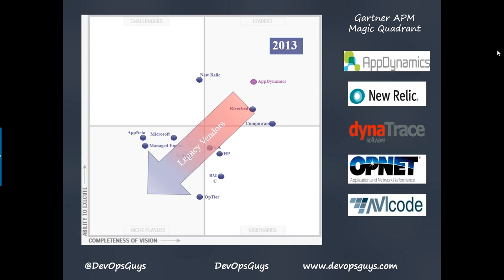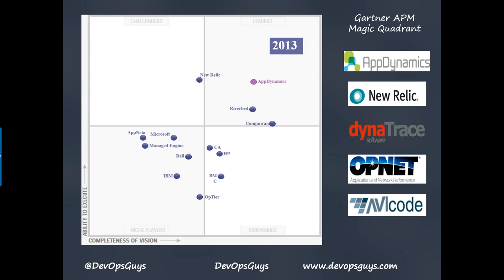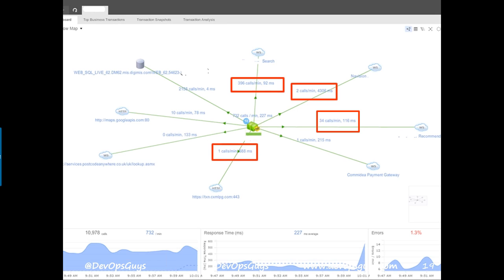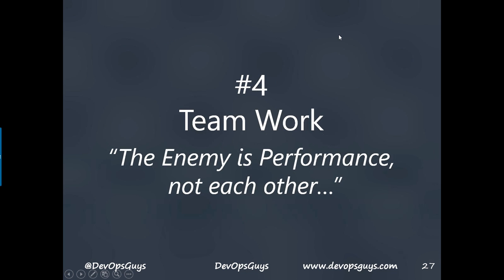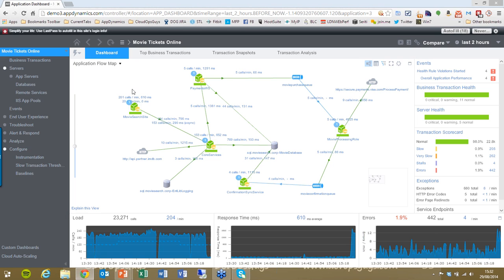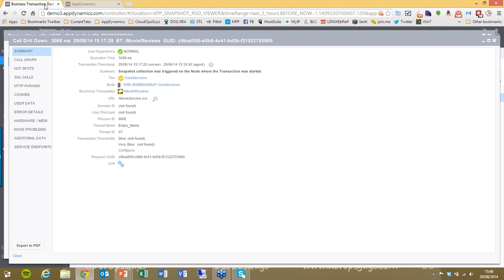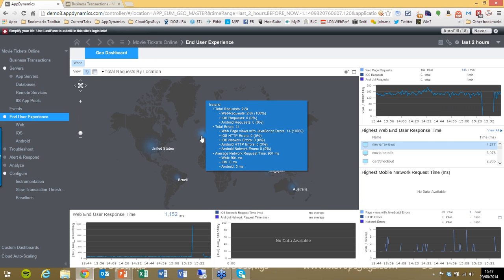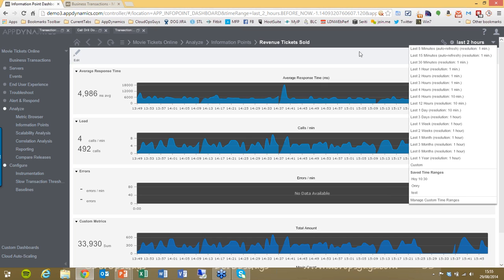Webcast: Improving Performance and Driving Value Using AppDynamics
Stephen Thair from the DevOpsGuys talks about improving performance and driving value using the leading APM tooling AppDynamics